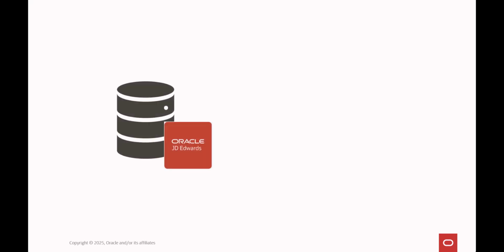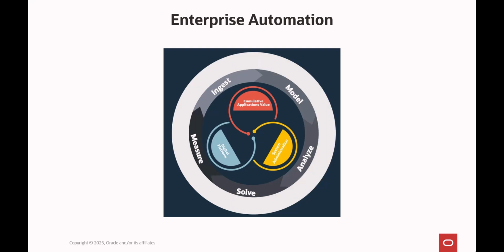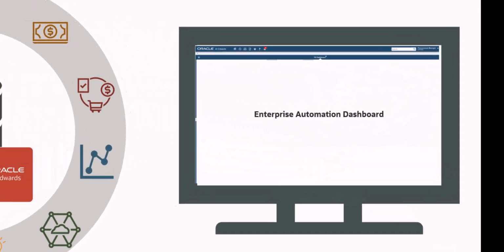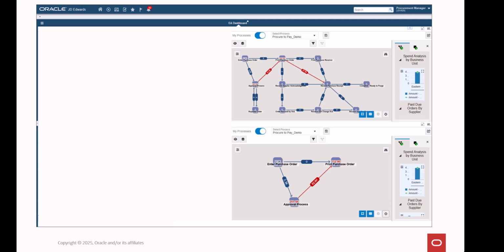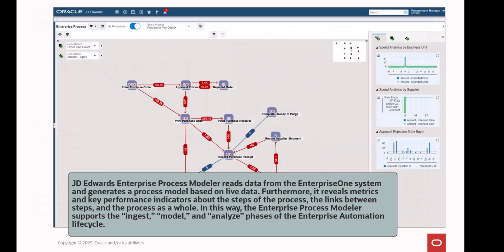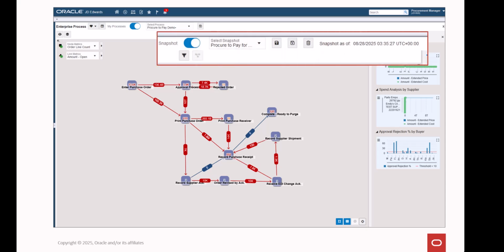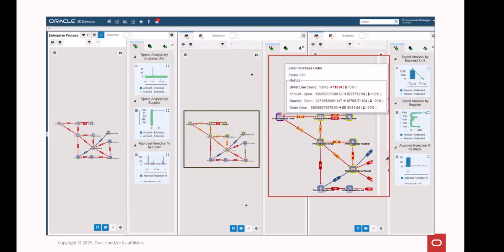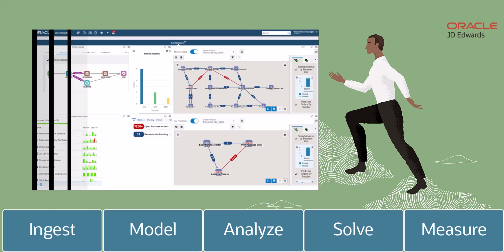Enterprise Automation Dashboard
The EnterpriseOne product features that comprise the Enterprise Automation framework include some that have been around for a while: Orchestrator, Workflow, One View Watchlists, UX One analytics, and EnterpriseOne pages, as well as some more recent innovations, such as Enterprise Process Modeler and Widgets. These features can be used with the aim of getting better data into the EnterpriseOne system and getting better insights out of it. Specifically, to see metrics and key performance indicators—KPIs—about the business processes right within the context of a business process model. Those metrics and KPIs might reveal a few surprises—inefficiencies or opportunities.

This video shows how you can use existing capabilities of the JD Edwards digital platform, such as composed pages, to create an Enterprise Automation dashboard.